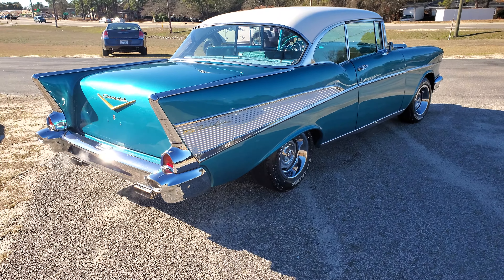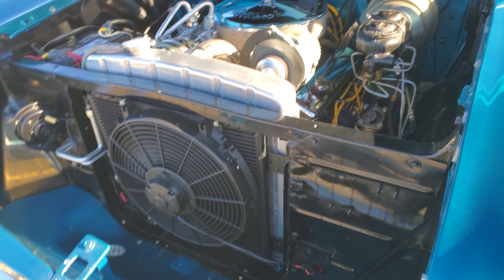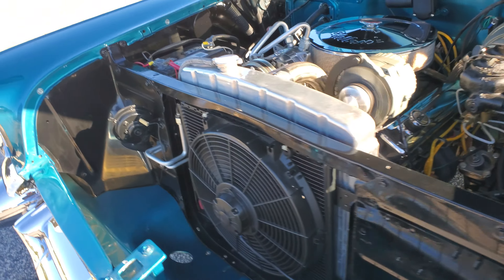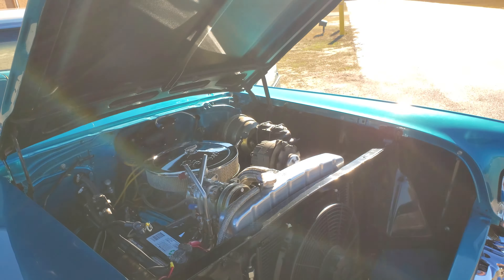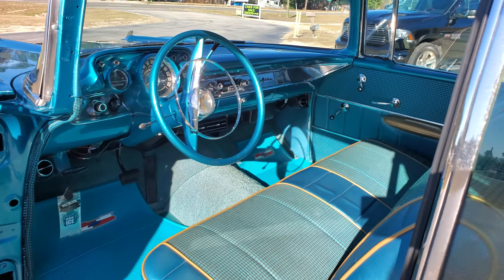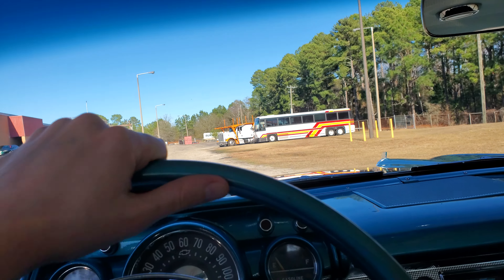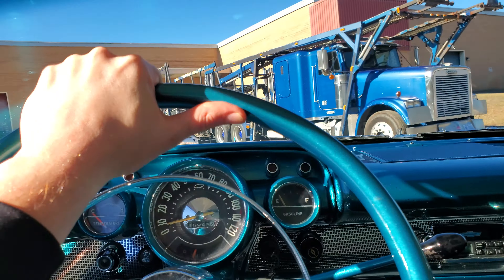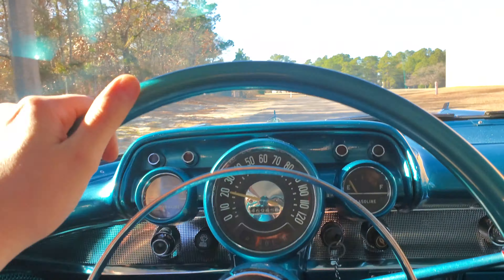1957 Chevy Bel-Air at I-95 Muscle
This 350 powered 57 Bel-Air is ready for a new home!